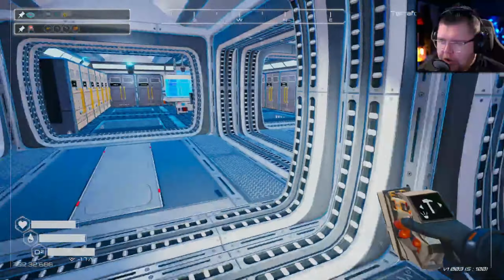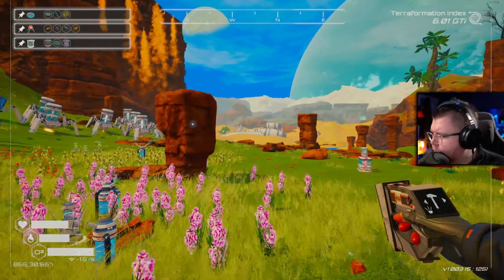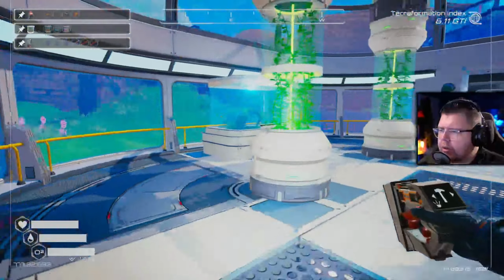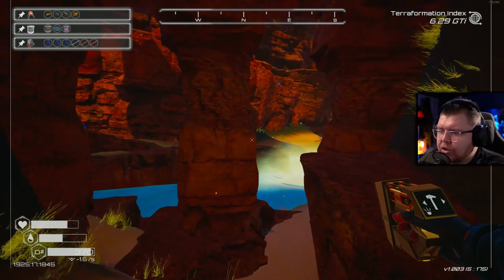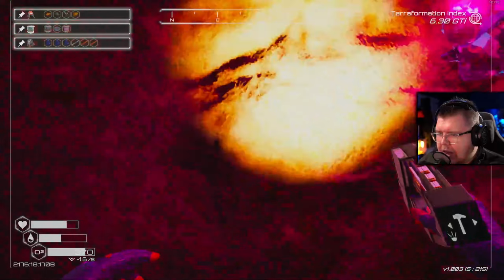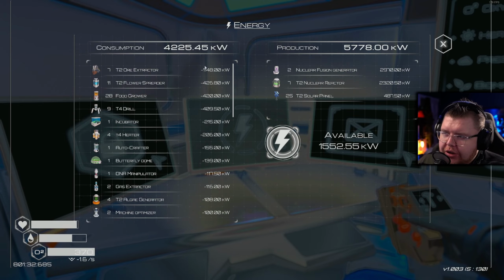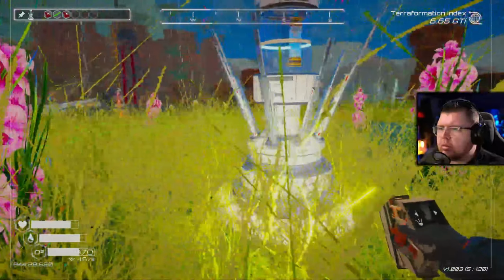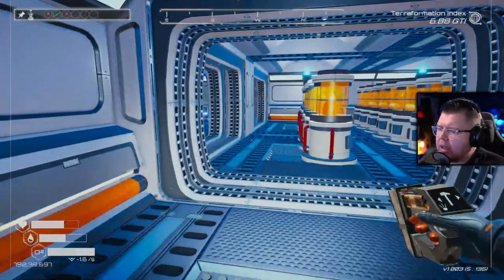Bitz Plays Planet Crafter - Part 34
Watch Bitz plays Planet Crafter 1.0 || Livestream Date - 30/04/24

Pc Specs:
➤ CPU: AMD Ryzen 9 7950X
➤ Cooler: Corsair Hydro series 150i Elite
➤ Motherboard: ASUS ROG Crosshair X670E Hero (AM5)
➤ RAM: Corsair dominator platinum RGB 64GB 5600MHz
➤ GPU: Asus Geforce RTX 4090 OC 24GB GDDR6
➤ SSD1: 500GB Samsung 980 Pro M.2 NVME (Windows)
➤ SSD2: 1TB Samsung 980 Pro M.2 NVME (My Files)
➤ SSD3: 2TB Samsung 990 Pro M.2 NVME (Games)
➤ SSD4: 2TB Samsung 990 Pro M.2 NVME (Recordings)
➤ NAS Storage: 16TB (Recordings Backup)
➤ First Storage Drive: 4TB SEAGATE (Backups)
➤ PSU: Corsair 1000W RMX series ultra quiet
➤ Capture card: Elgato 4K 60 Pro capture card
➤Case: thermaltake level 20 HT